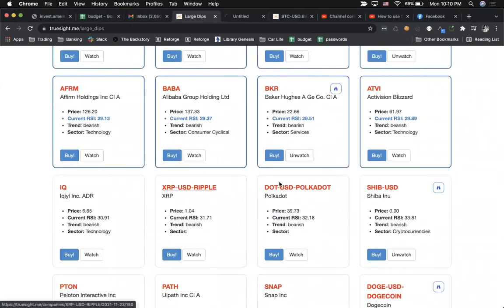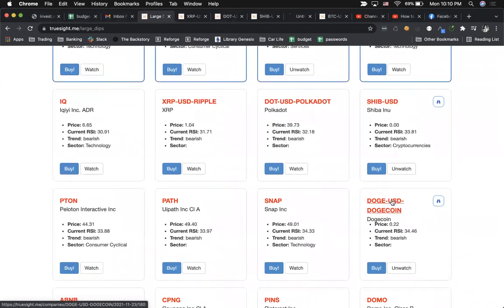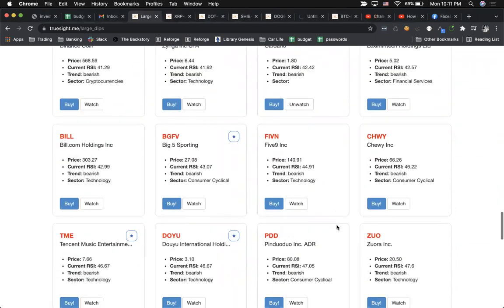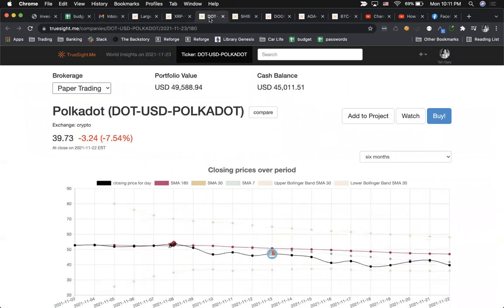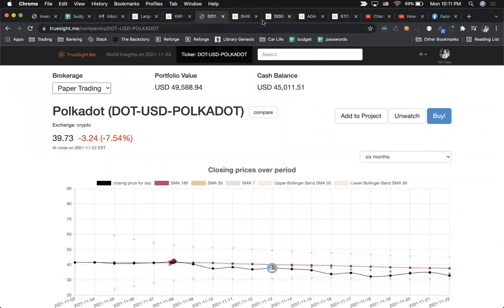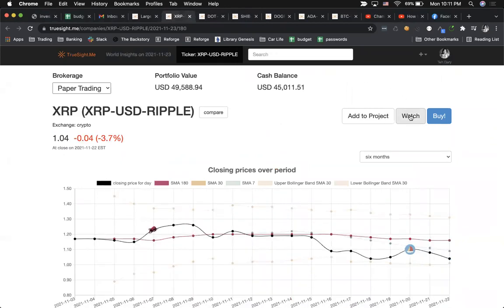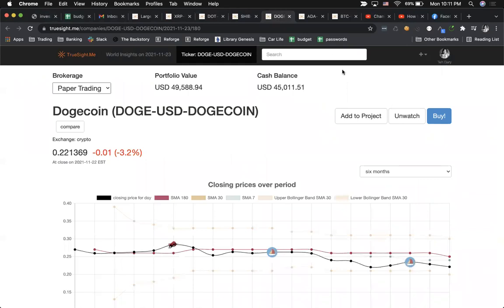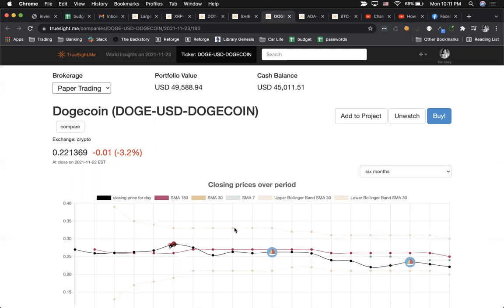How to use TrueSight.me's recommendation report